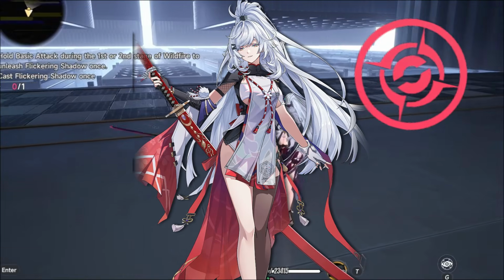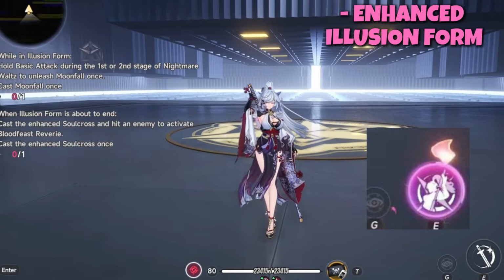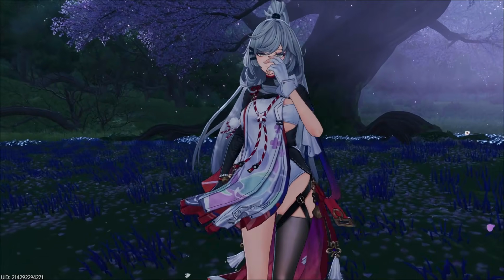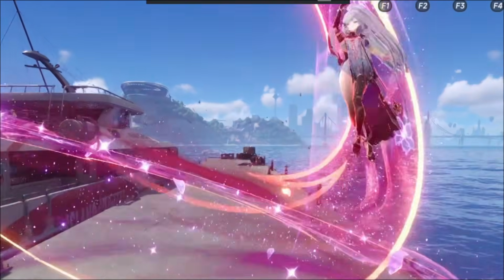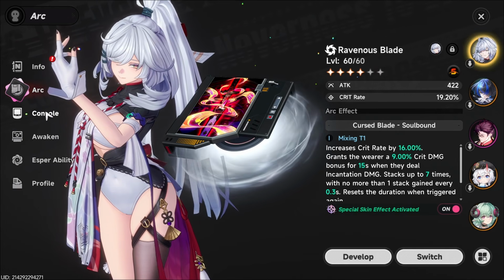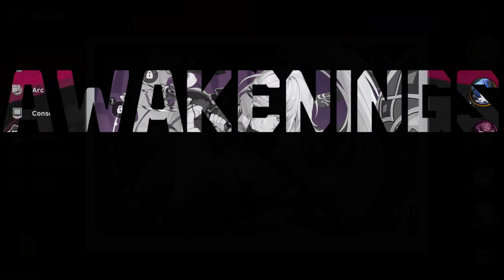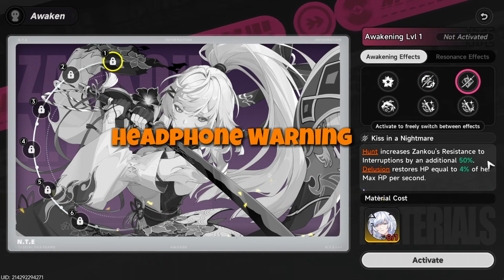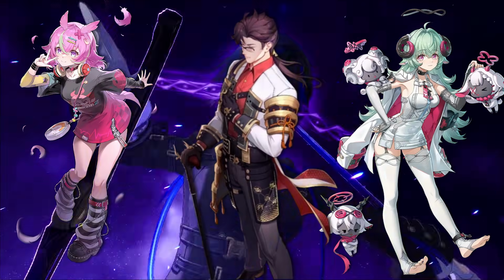How to Build Zankou in 3 Minutes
I'll be showing you guys how to build Zankou in 3 Minutes ONLY

0:00 Intro
0:10 Zankou Kit
0:58 Passives
1:34 Build
2:23 Awakenings
2:40 Teams
3:06 Ending